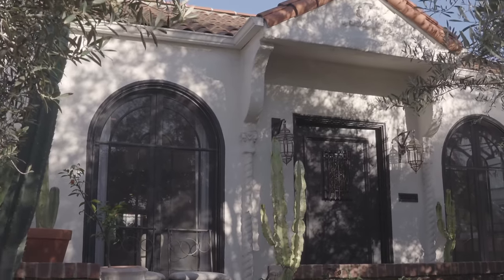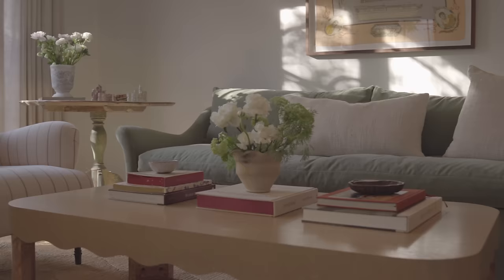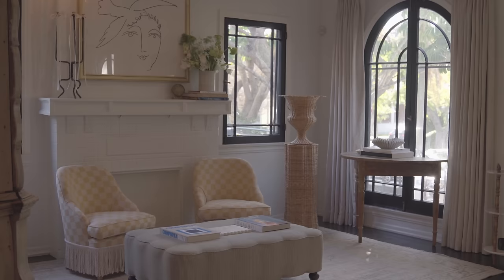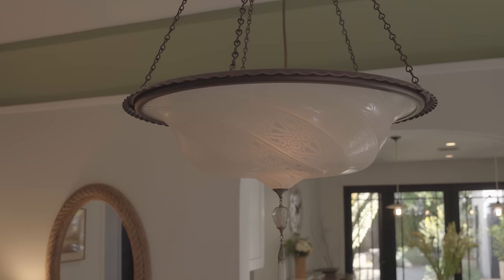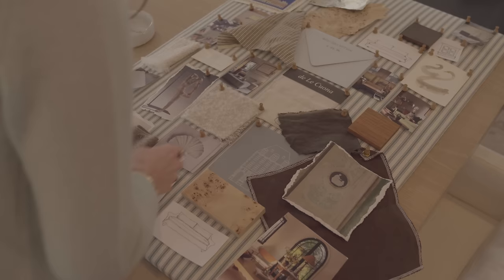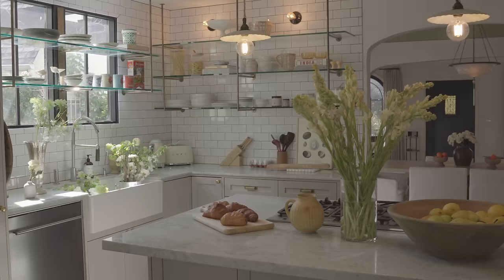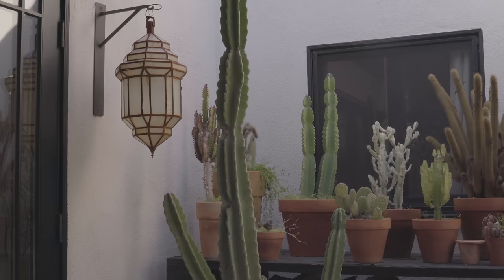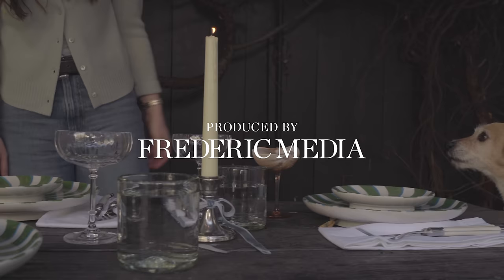A Tour of Leah Cumming’s Hancock Park, Los Angeles House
When working as an interior designer for Nicky Kehoe, Jenni Kayne, and Soho House, Leah Cumming’s favorite part of the process was creating custom pieces for clients. Now, as the founder of launch Maison Madeleine, Cumming works with artisans in Los Angeles to create bespoke pieces that are timeless, textured, and deeply romantic — much like her home in Hancock Park. Nicknamed her ‘Hancock Park Hideaway’, Cumming’s home is a calm oasis in the middle of the city filled with pieces she’s designed herself and spent curating during her travels and time living in Paris and Asia.